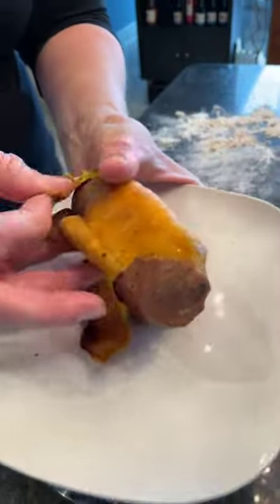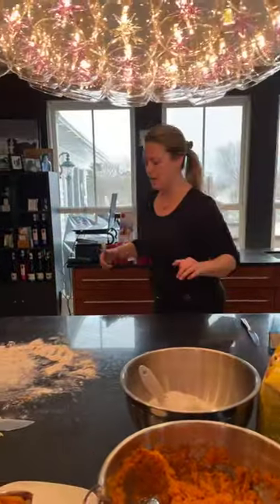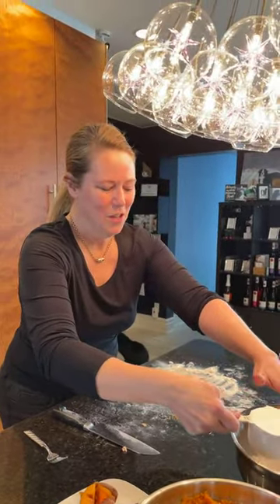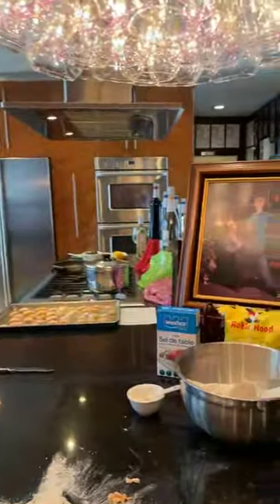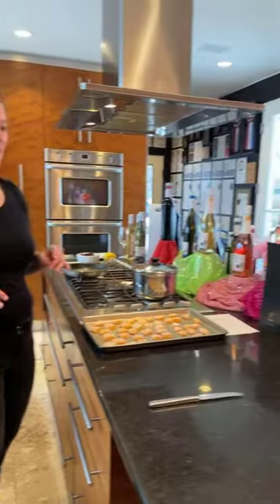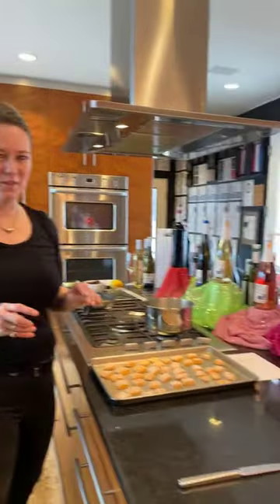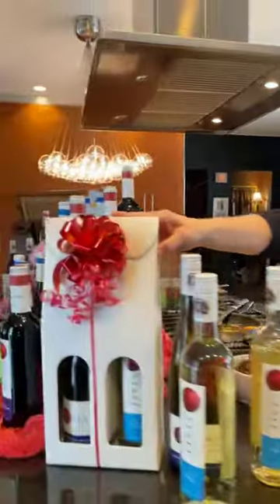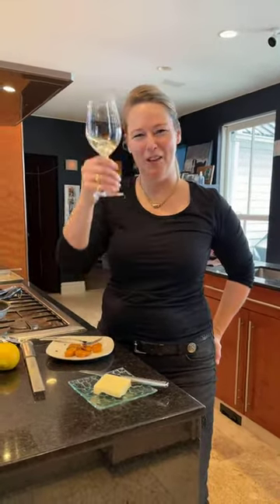SizzlinwithSAS: Sweet Potato Gnocchi!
This week, Sue-Ann gets all gnocchied up!

Roll up your sleeves and prepare to get flour and sweet potato EVERYWHERE because it's totally worth making Sweet Potato Gnocchi with Brown Butter Sage Sauce at home! Sweet, Salty, Savoury, Sage-y, Buttery AND very easy to make once you get your prep done. Perfect with a chilly glass of 2017 Lavelle's Vidal.